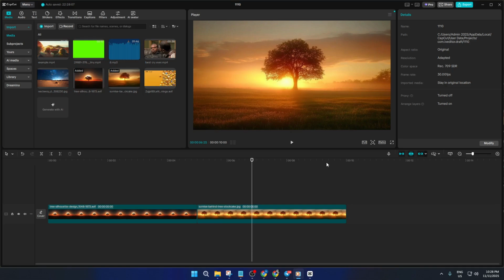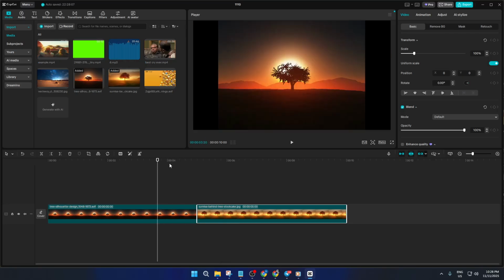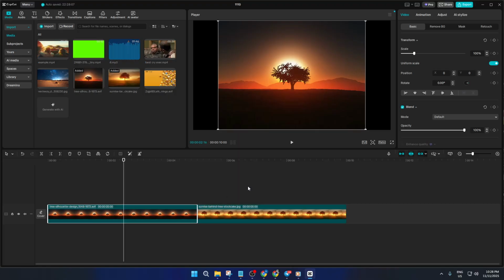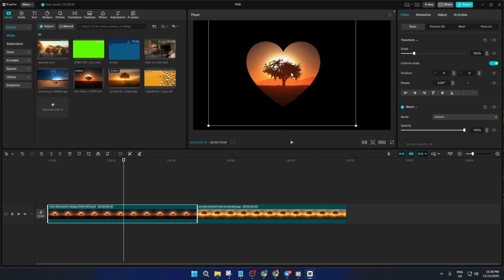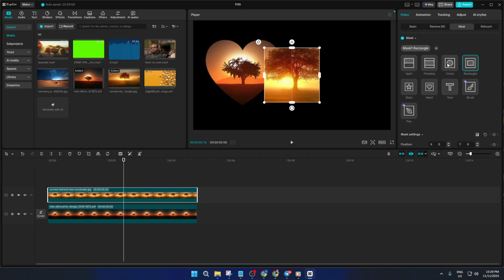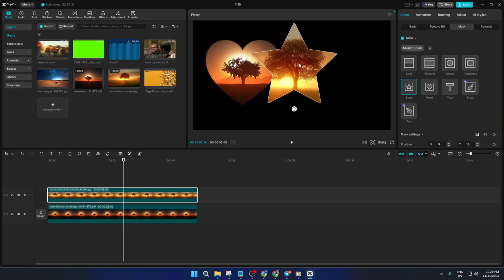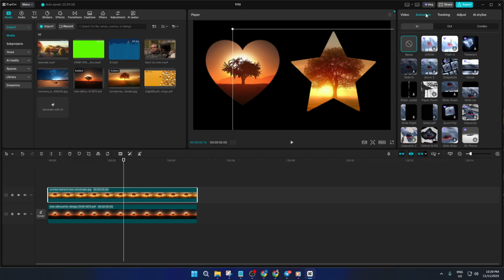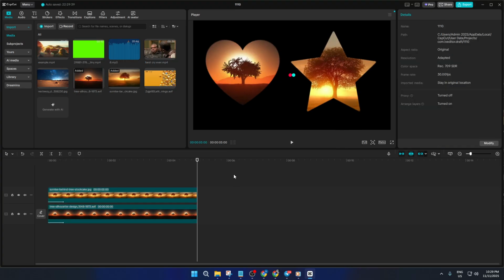How to create basic shapes in CapCut PC [Proven Method] [2026 Method]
Learn how to create basic shapes like rectangles and squares in CapCut for PC with this beginner-friendly tutorial! Whether you're new to CapCut or looking to enhance your video projects, this step-by-step guide will help you master shape creation and customization.

Features covered:
- Adding rectangles and squares in CapCut PC
- Customizing dimensions, colors, and placement
- Tips for creative overlays and layout

Supported Platform: CapCut PC (Windows)